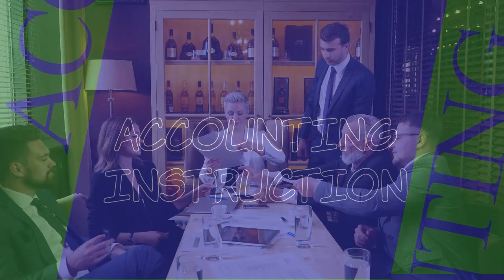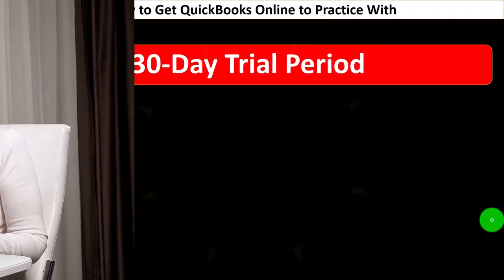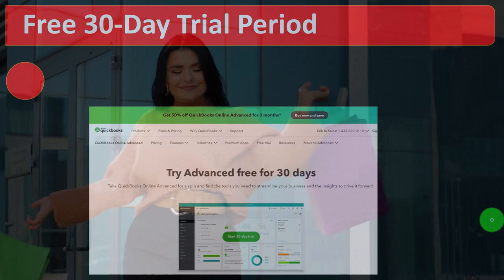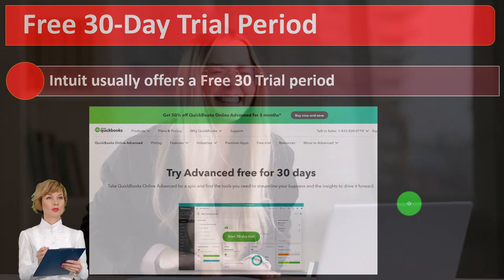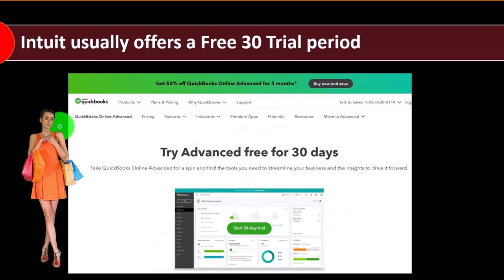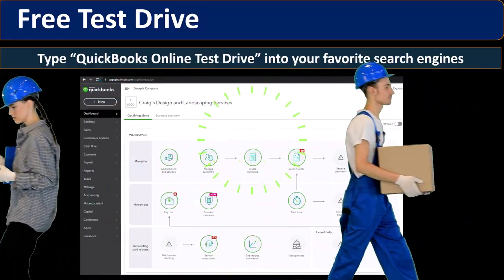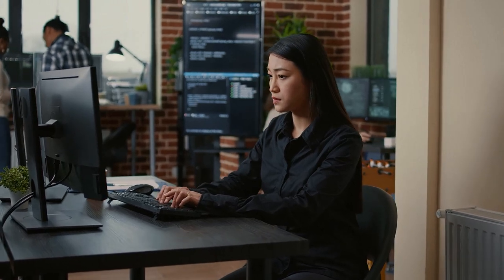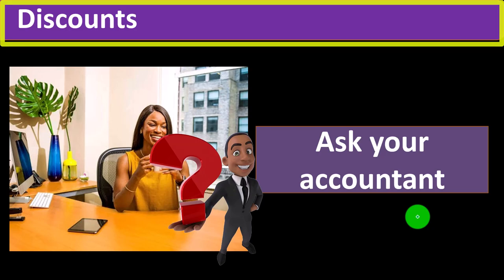QuickBooks Online - How to Access the Software 2023 2022 1005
QuickBooks Online - How to Access the Software 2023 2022